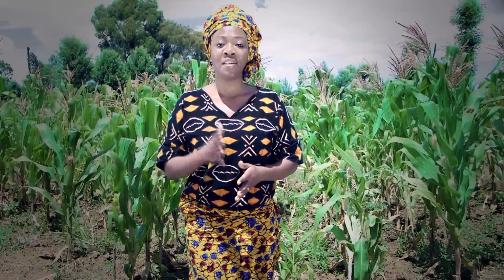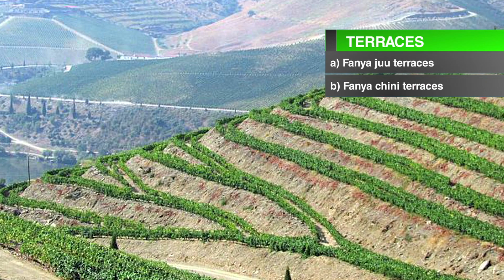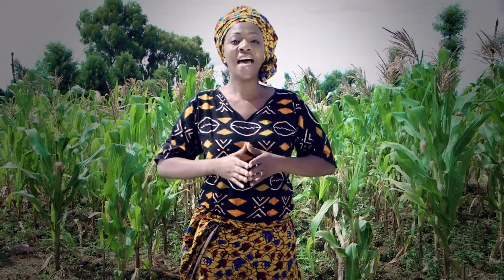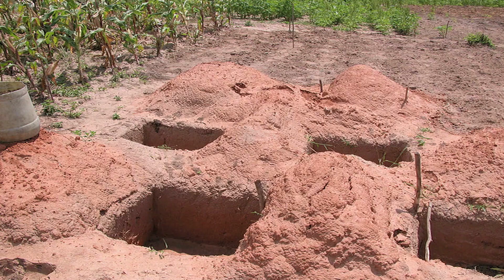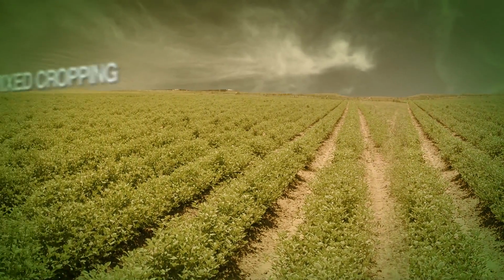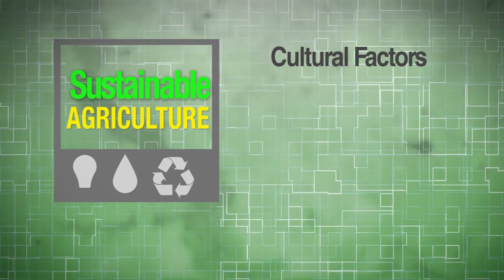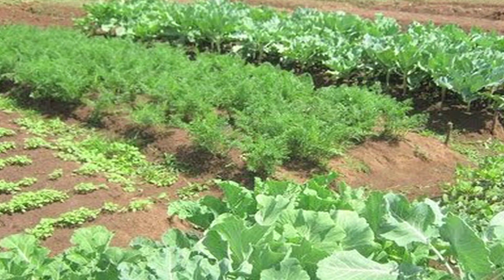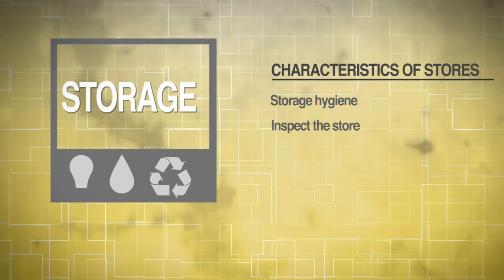ACORD Farmer Training Module 1